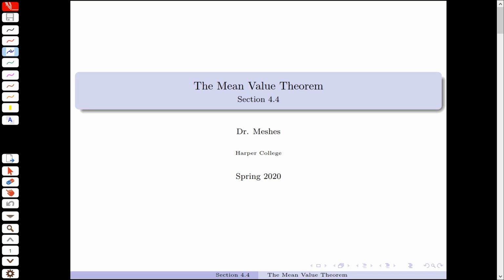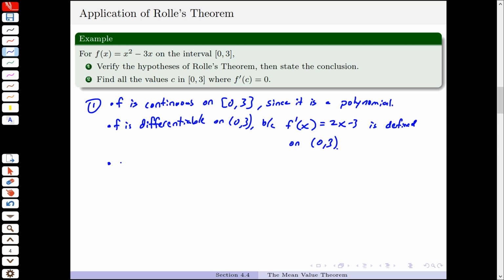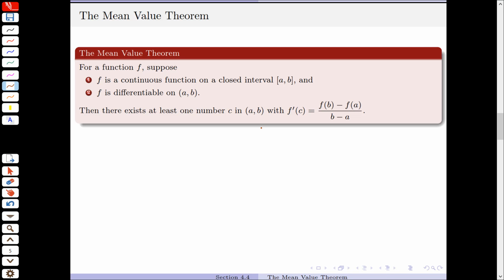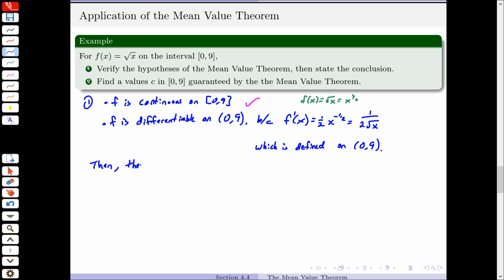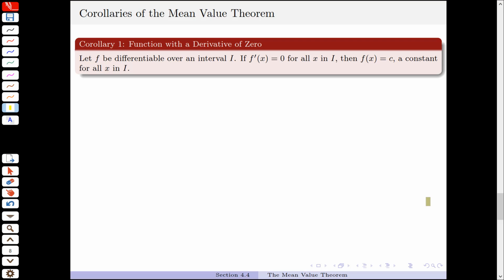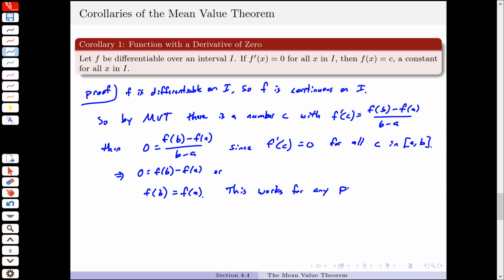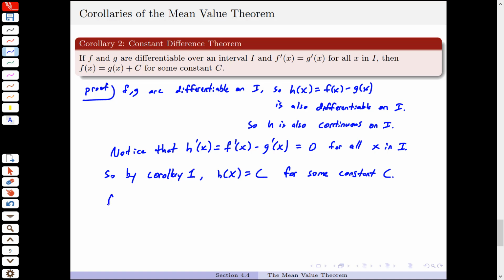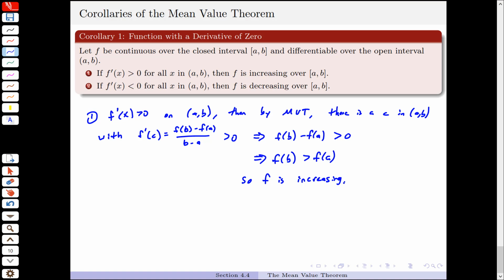Section 4.4 - The Mean Value Theorem